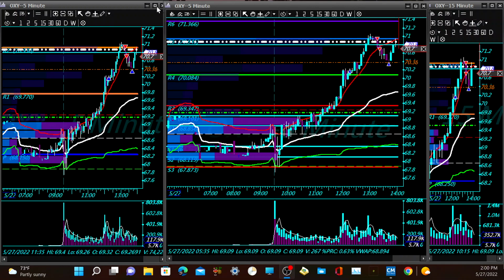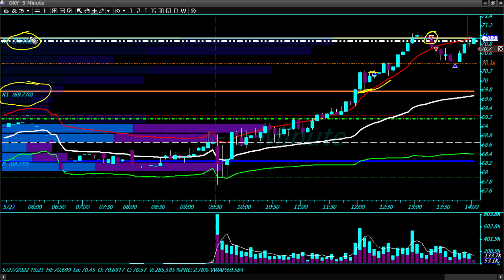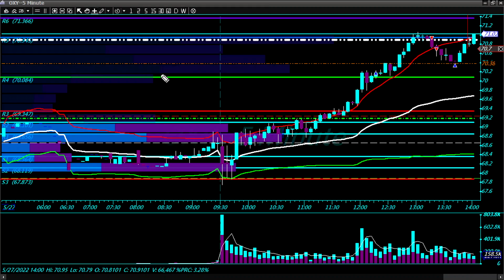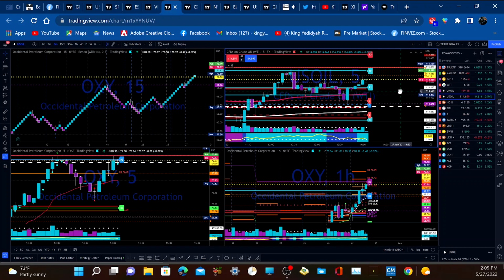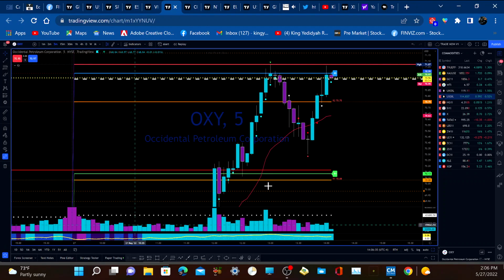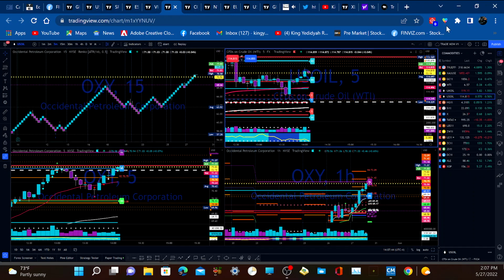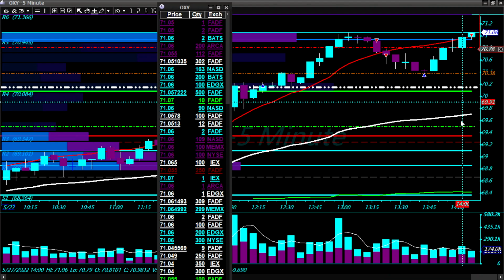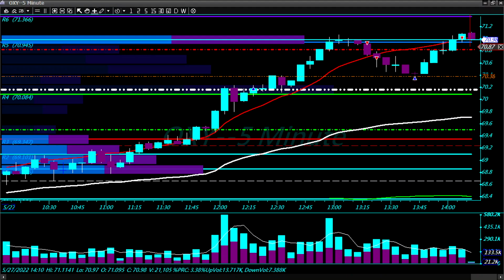SNIPER ENTRY ON OXY REVERSAL LIVE TRADE: FRIDAY 27TH MAY 2022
Using WTI and US/UK oil charts to go long on OXY pullback.